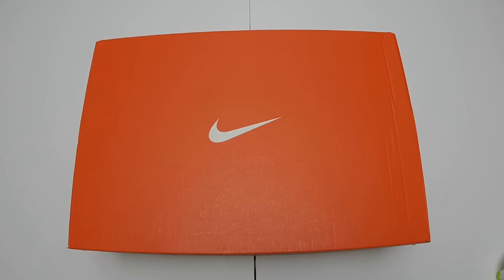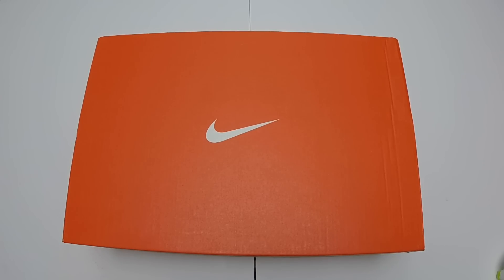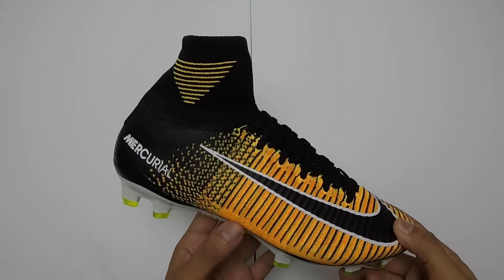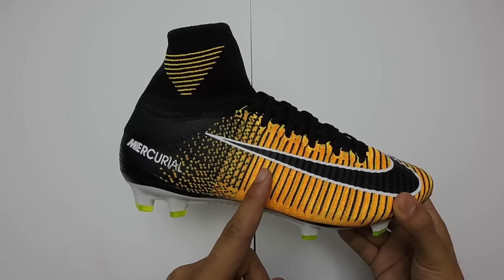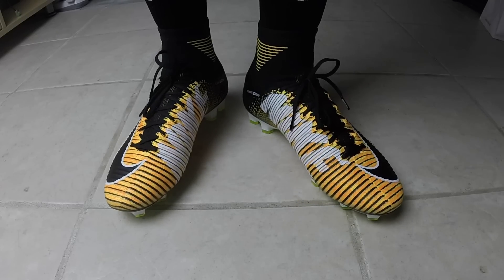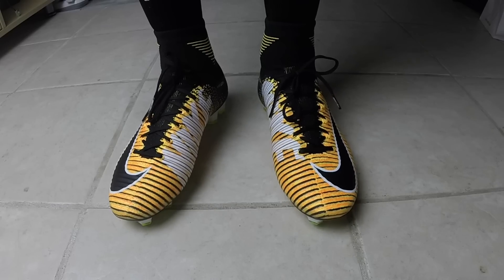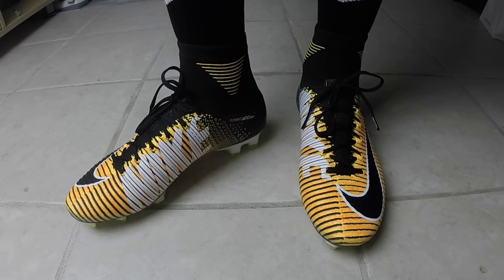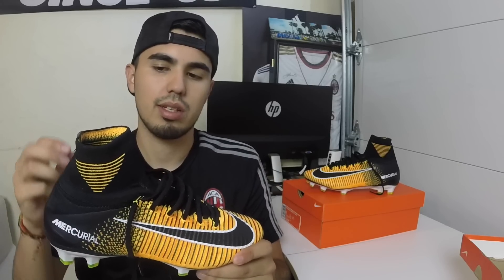Nike Mercurial Superfly V Lock In Let Loose Pack Review+On Feet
Quick look and on feet review of the Mercurial Superfly from  Nike. Sorry for the long wait without uploading. I will do my best to upload on a more consistent basis.